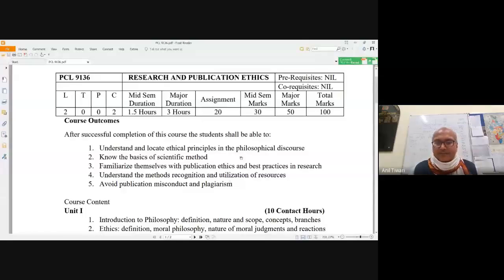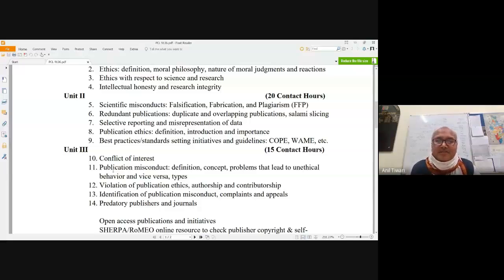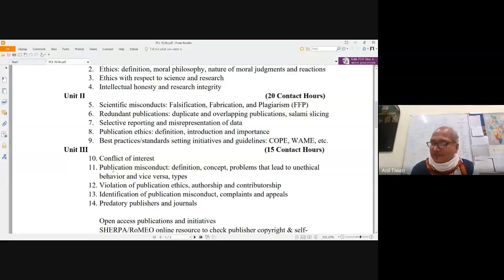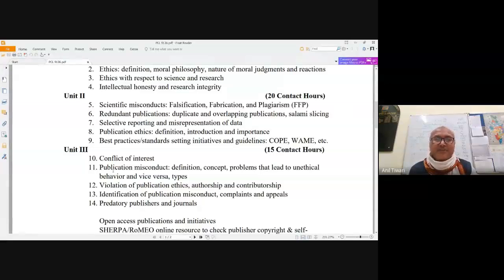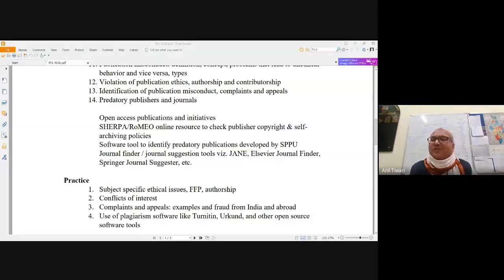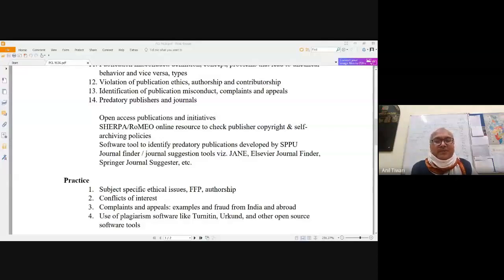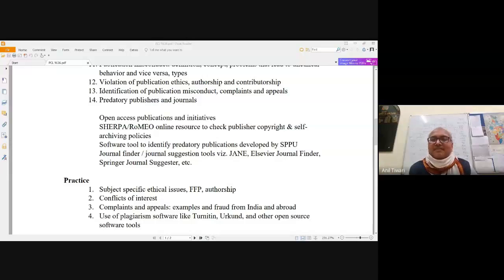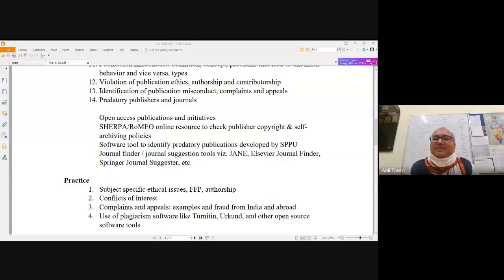Class Session 1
This is the proceeding of my first class session of the Research and Publication Ethics course at SMVDU Katra.